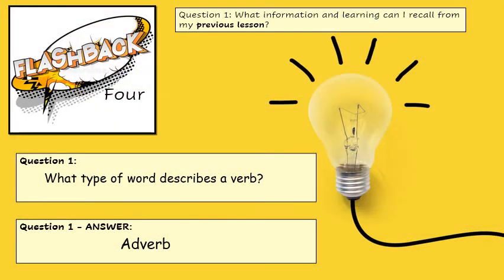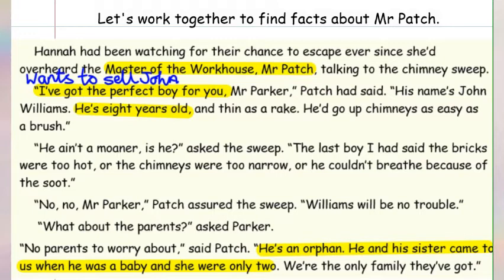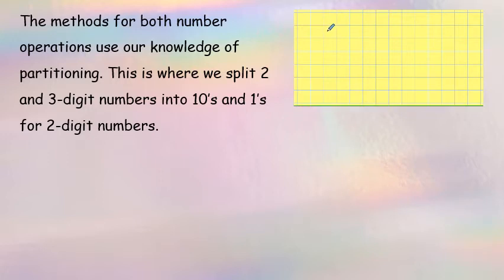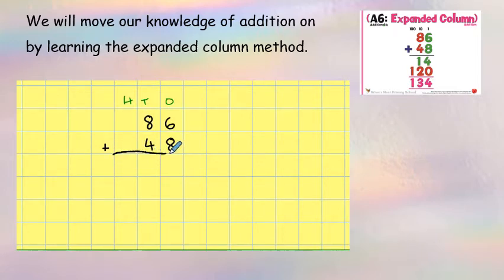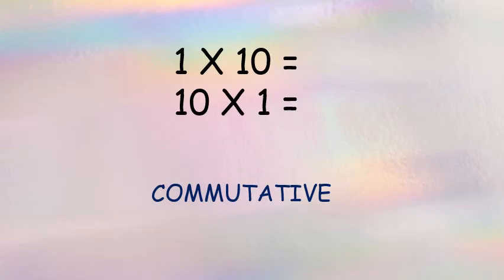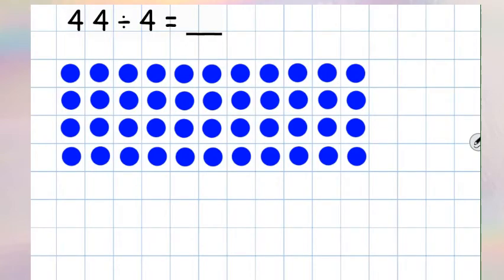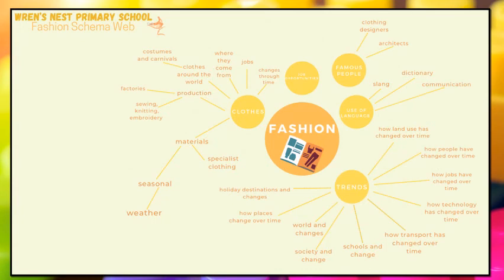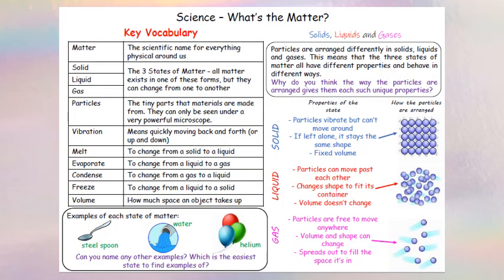Year 4 Spring Curriculum 2021-2022